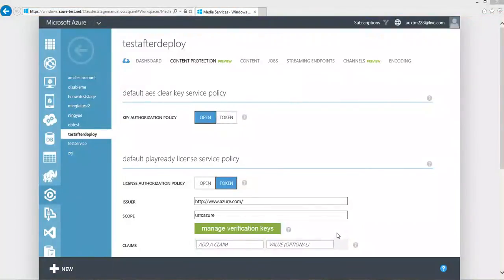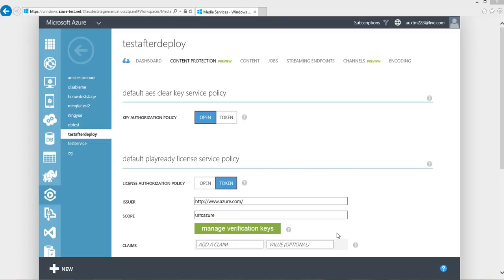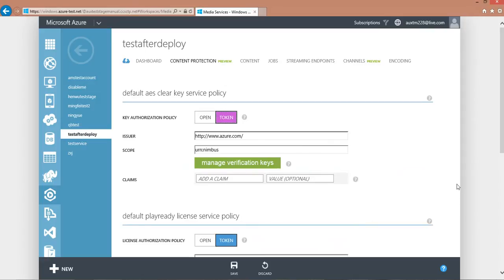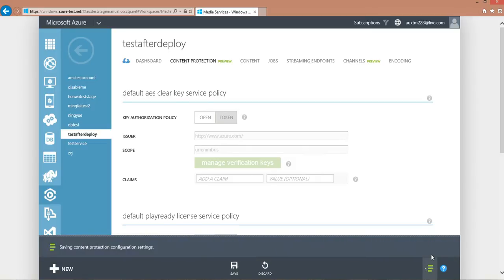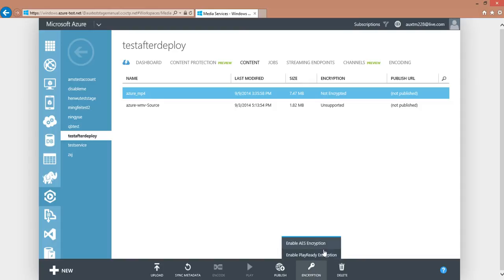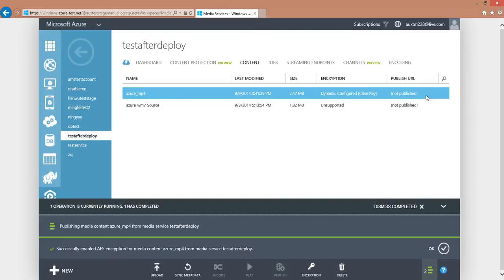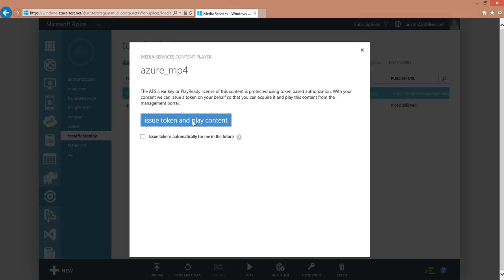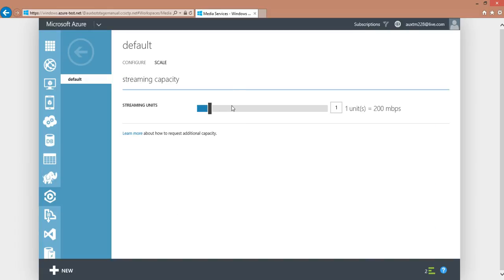AES dynamic Encryption with Azure Media Services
This video introduces how to configure AES Dynamic Encryption via Azure Media Services.